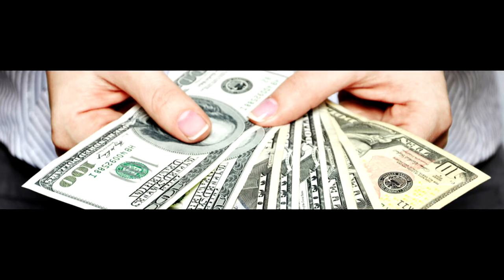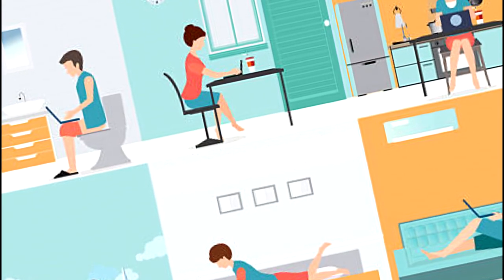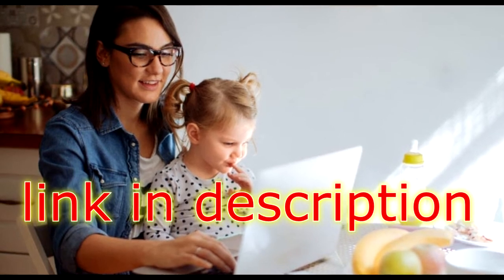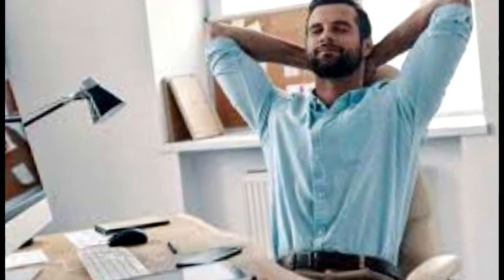How to work from home productively? & Best Work From Home Job In 2020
Best Work From Home Job In 2020 & How to work from home productively? Best work 1)